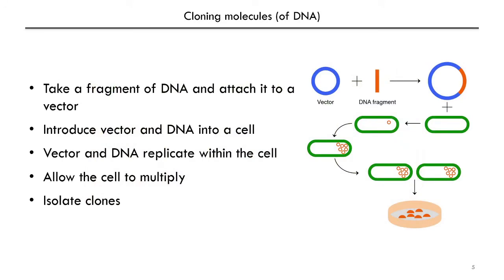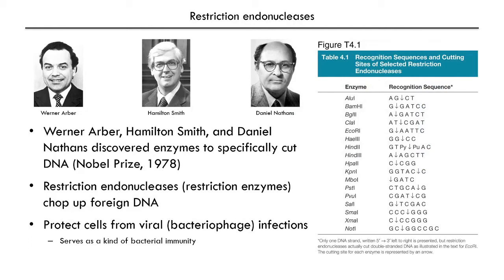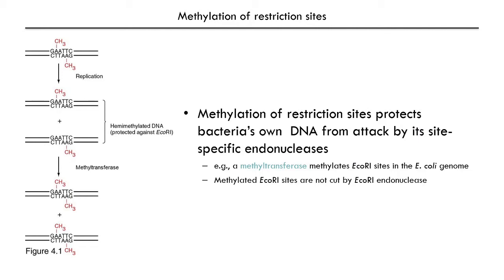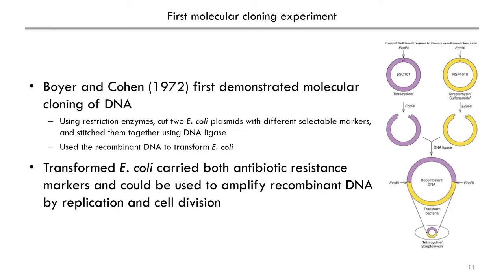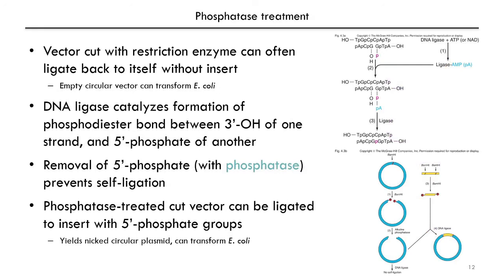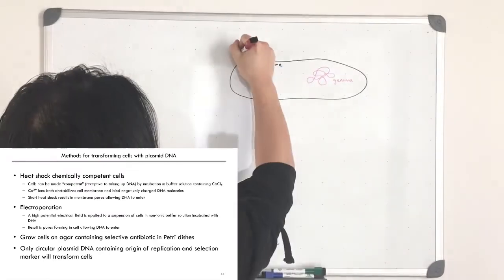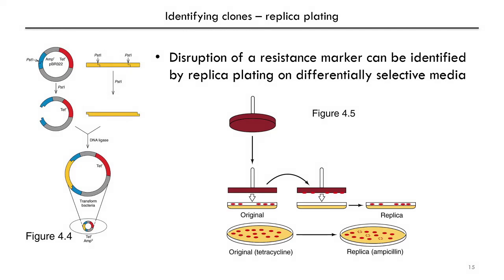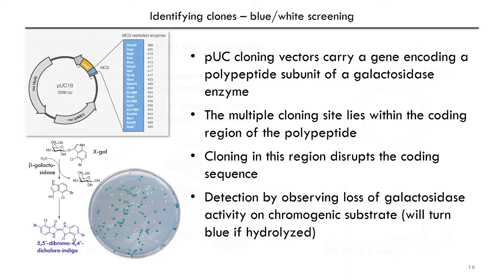[Biol 367] Lecture 5 - Part 1